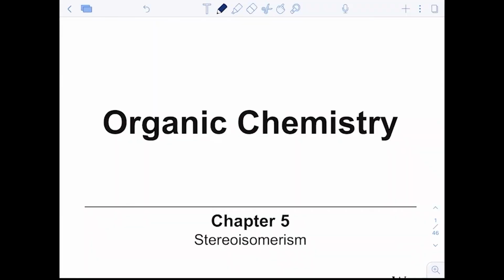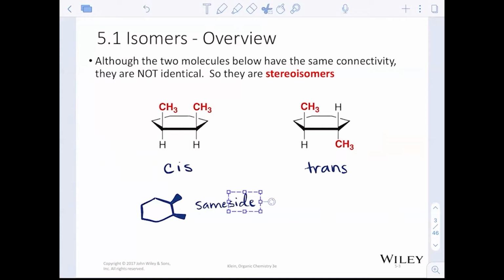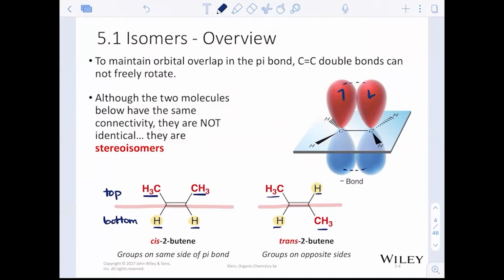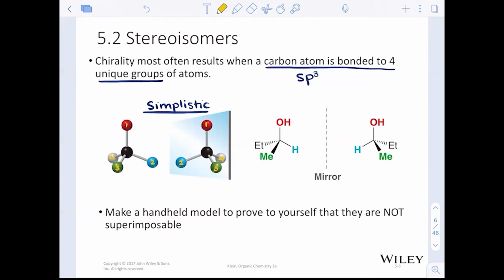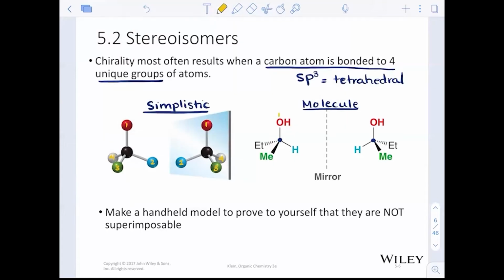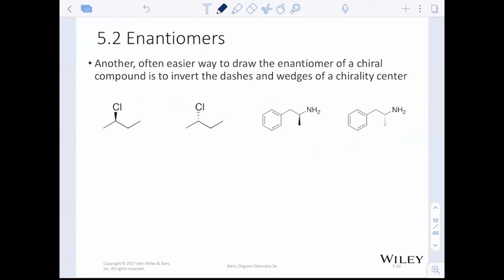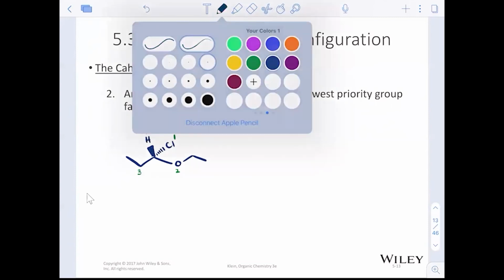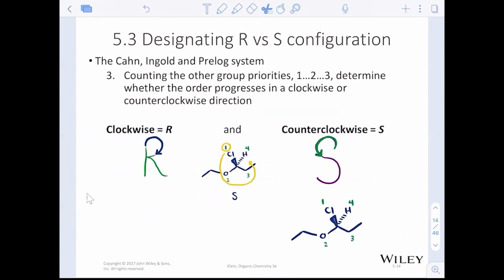Ochem Stereo I